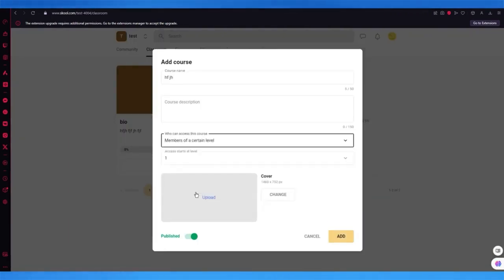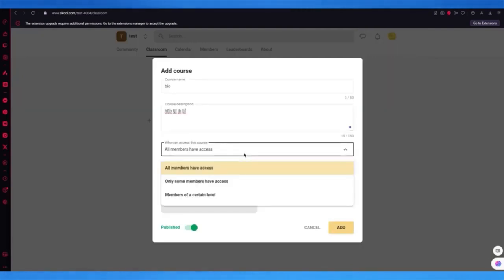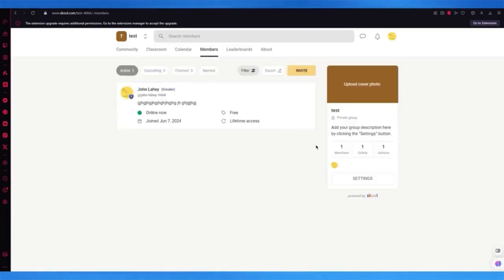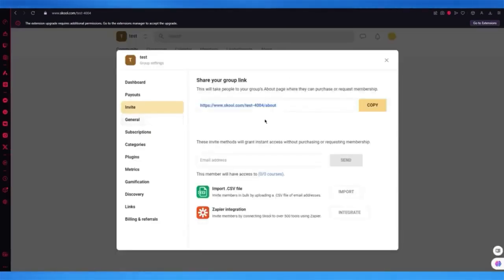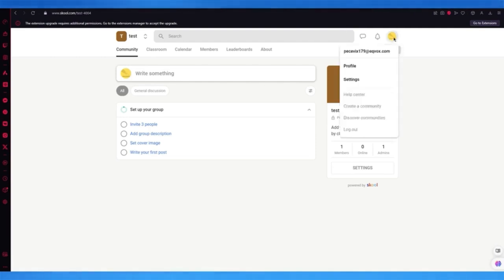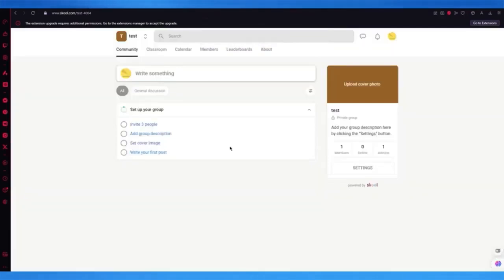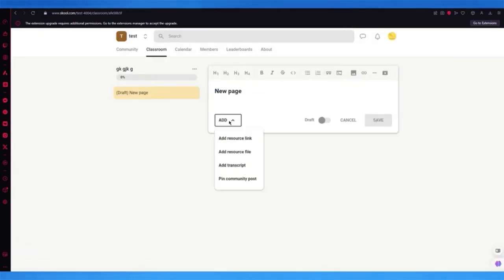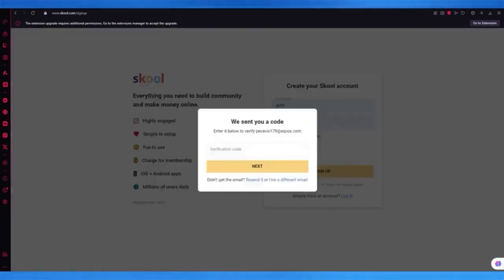How to Use Skool.com for Beginners (Full Tutorial)